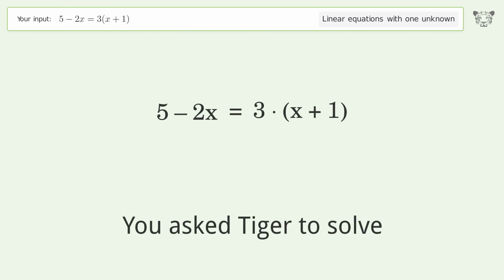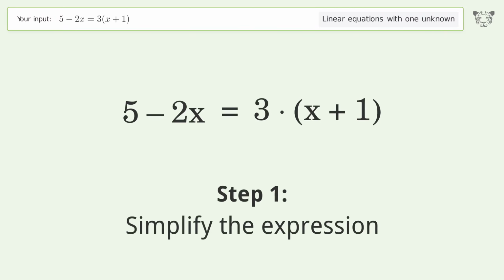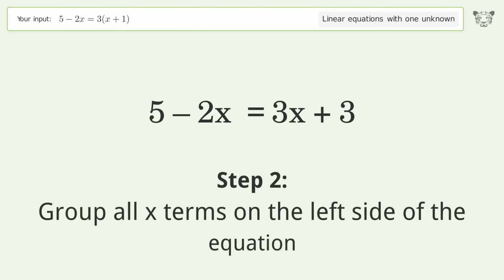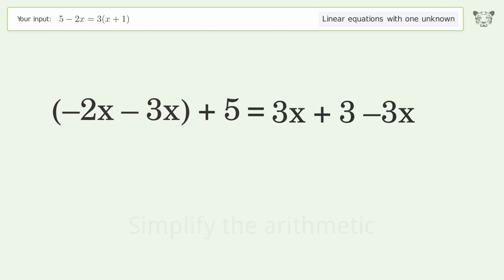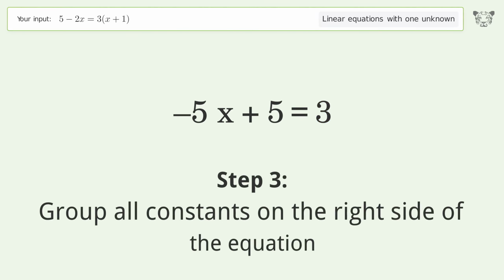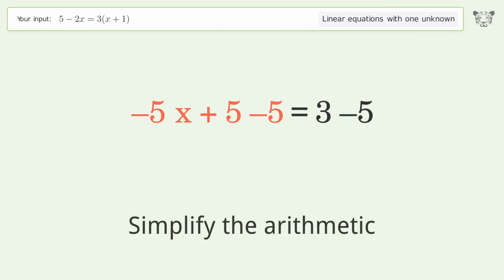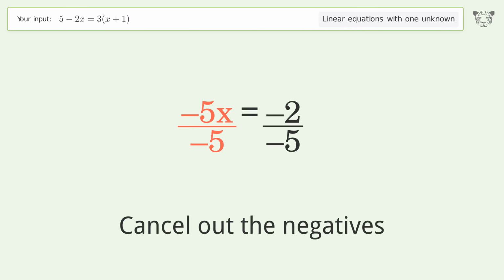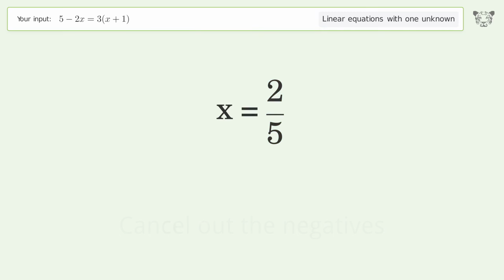Solve 5-2x=3(x+1): Linear Equation Video Solution | Tiger Algebra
Struggling with 5-2x=3(x+1)? Watch our step-by-step video on Tiger Algebra to master this linear equation effortlessly. Also check out for more tips and tricks for dealing with linear equations with one unknown